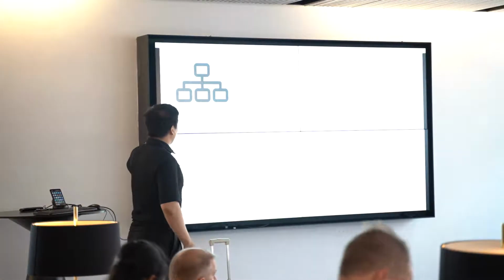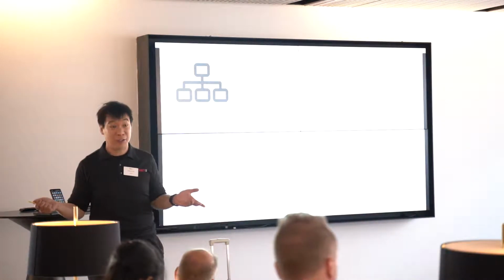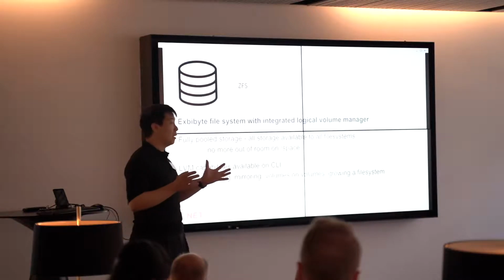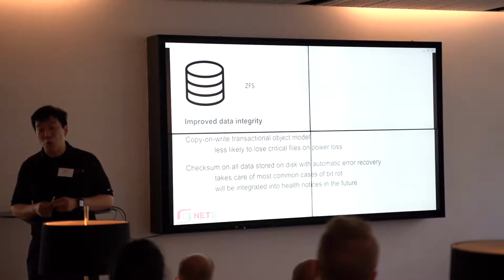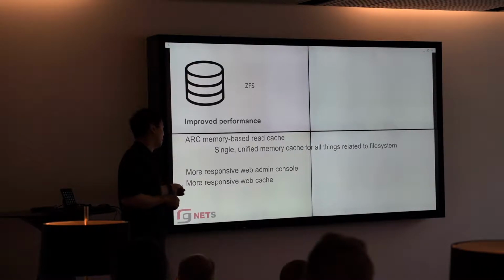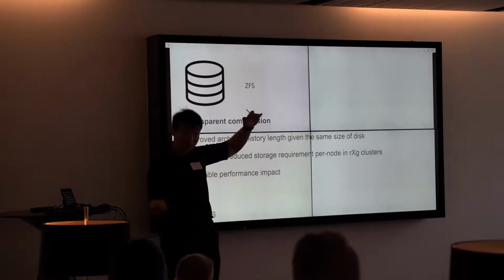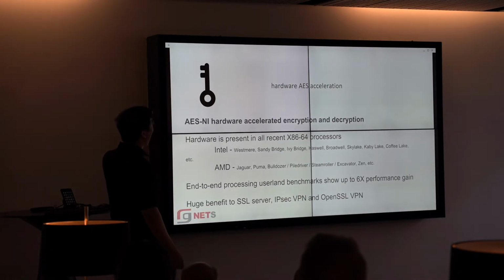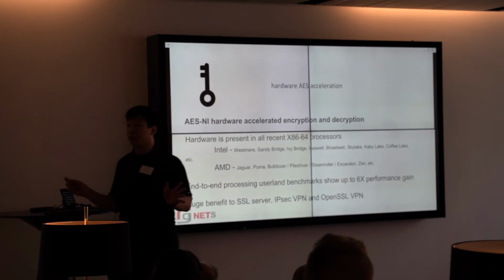Release 10 news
New product announcement